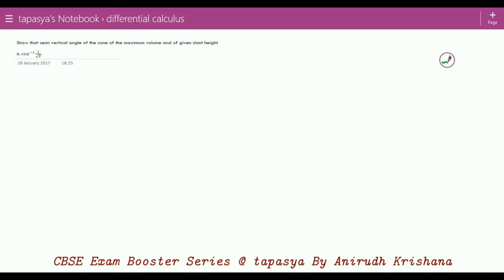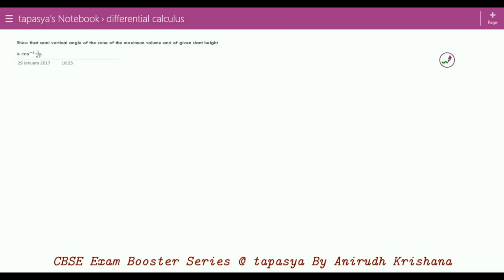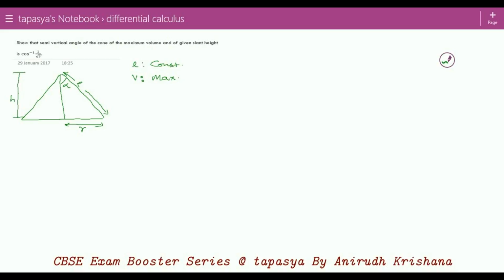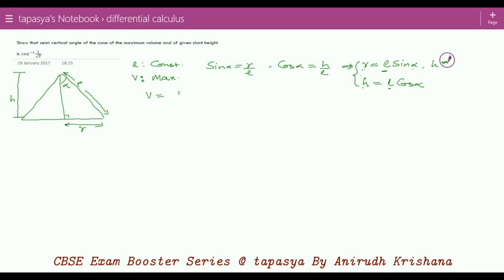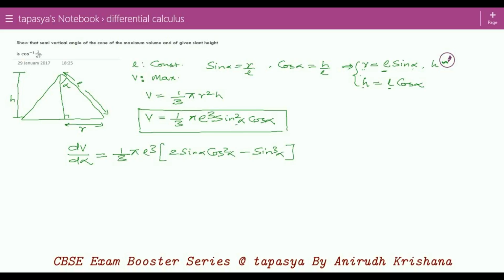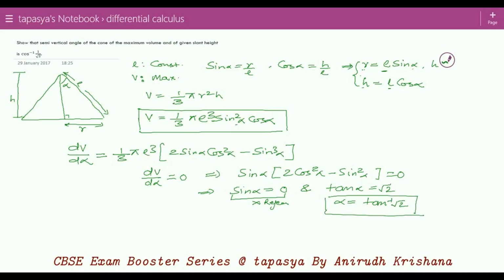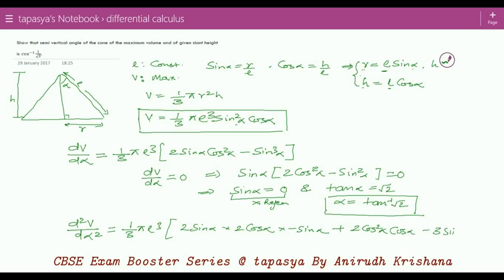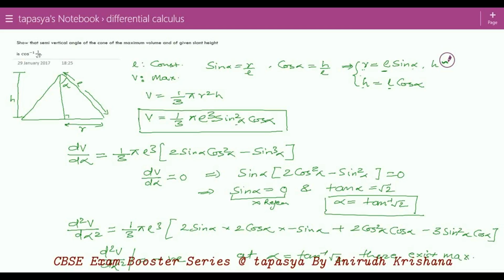max min problem